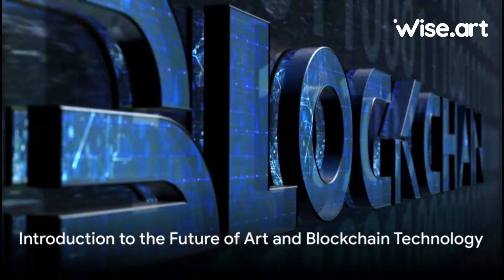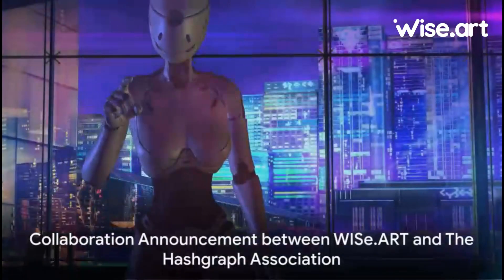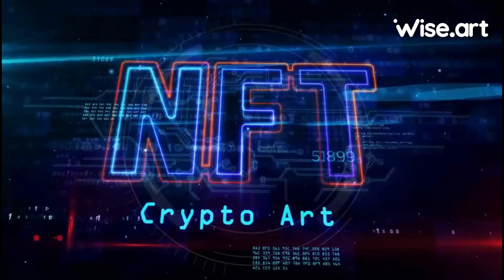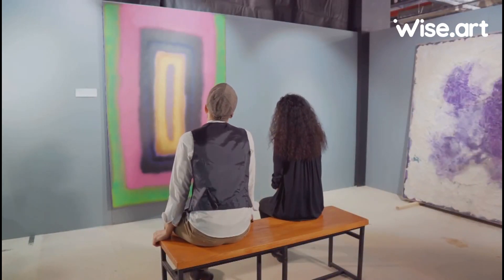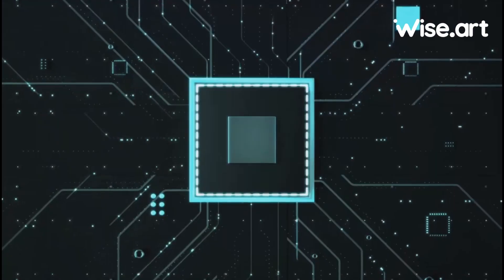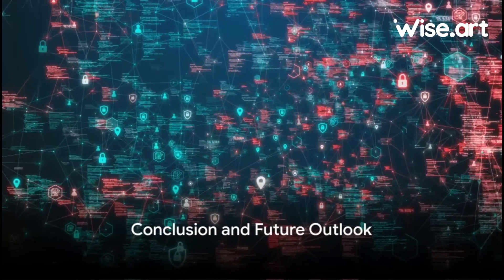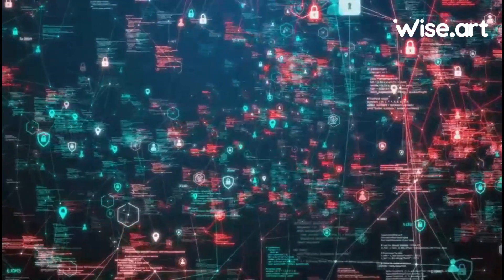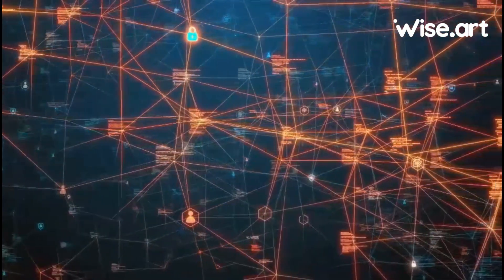The Future of Art and Blockchain Technology